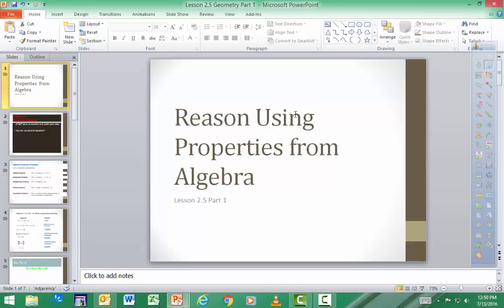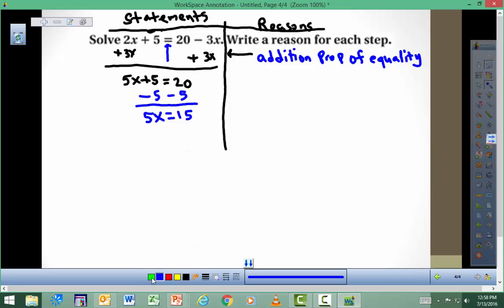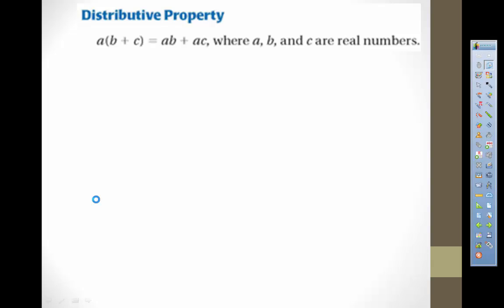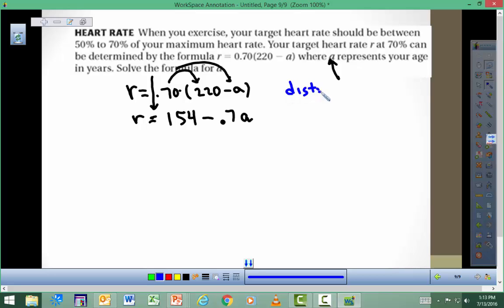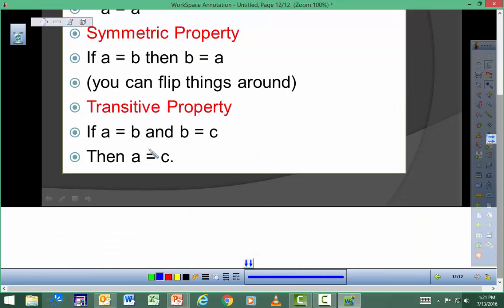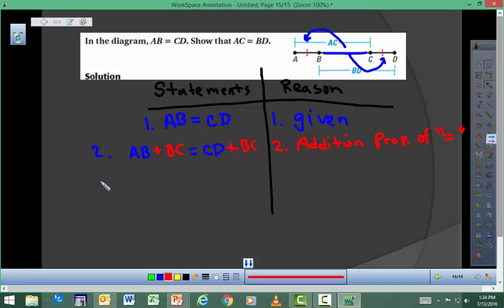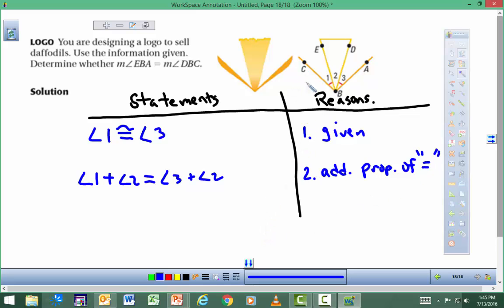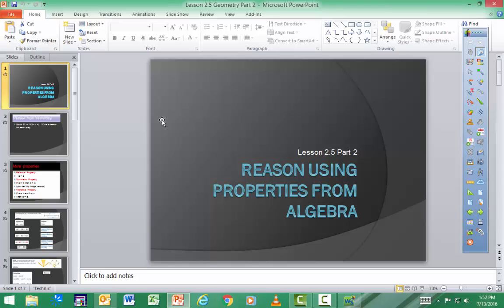Lesson 2.5 Geometry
Justifying Algebraic Steps